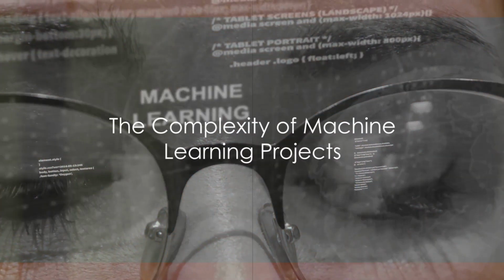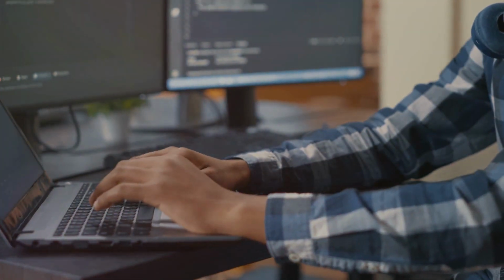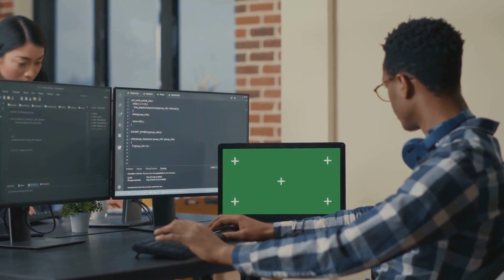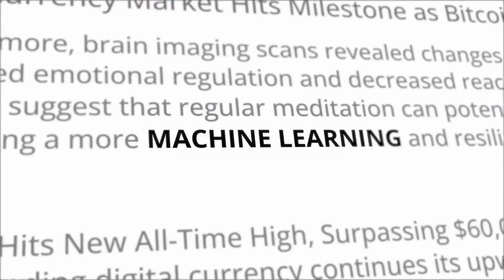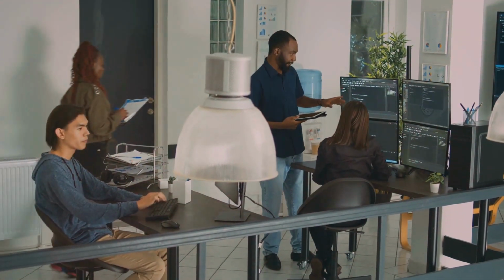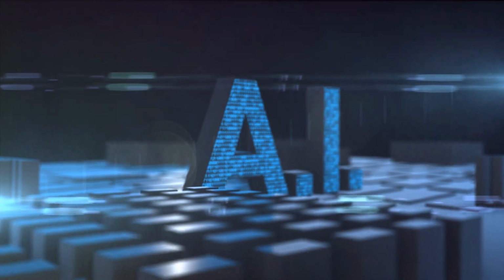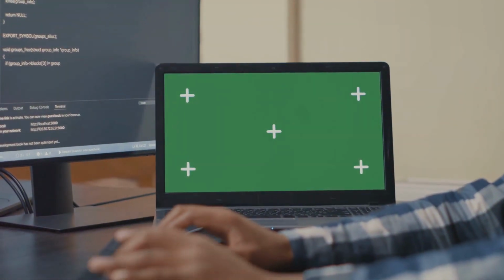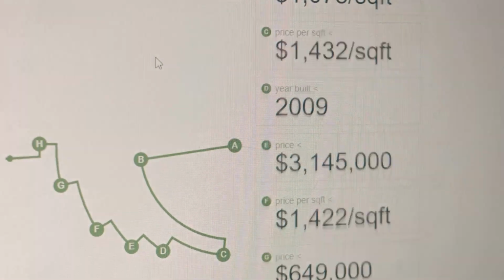Mastering MLflow: Your Guide to Machine Learning Lifecycle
Machine learning projects involve a series of complex stages, including data collection, feature extraction, model training, evaluation, and deployment. These stages collectively form the life cycle of a machine learning project, each demanding specific skills, tools, and techniques. As new data becomes available, machine learning models require updates, retraining, and redeployment, thereby creating an iterative process.

OUTLINE:
00:00:00 The Complexity of Machine Learning Projects
00:02:01 Introducing MLflow
00:04:12 Exploring the Features of MLflow
00:06:06 The Benefits of Using MLflow
00:08:21 Conclusion

In this context, MLflow emerges as a platform designed to streamline the management of machine learning projects, offering a unified and standardized approach. It consists of four main components: tracking, projects, models, and registry, each catering to different aspects of the machine learning life cycle.

The first component, tracking, simplifies the process of logging parameters, versioning datasets, tracking results, and storing models. This feature enables the comparison of different runs and facilitates the selection of the best model. The second component, projects, encapsulates the code into a format that allows easy sharing and reproduction, ensuring reproducible runs of machine learning projects.

The third component, models, provides a standard format for deploying machine learning models to different environments.

MLflow offers significant benefits to data scientists and the machine learning community. It provides a unified platform to manage the entire life cycle of a project, ensuring reproducibility, improving collaboration among team members, and offering compatibility with various machine learning libraries and languages. By simplifying the complexities of machine learning, MLflow provides tools to efficiently manage, reproduce, share, and deploy projects, ultimately making the process more accessible and effective.

In summary, MLflow revolutionizes the management of machine learning projects by addressing challenges and providing a cohesive and streamlined platform.